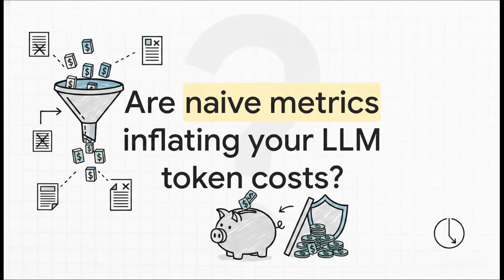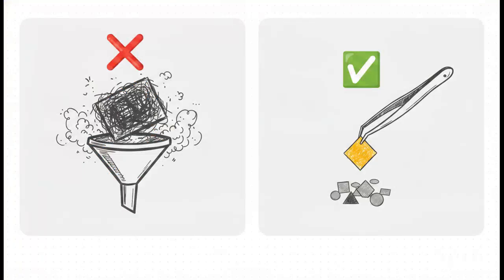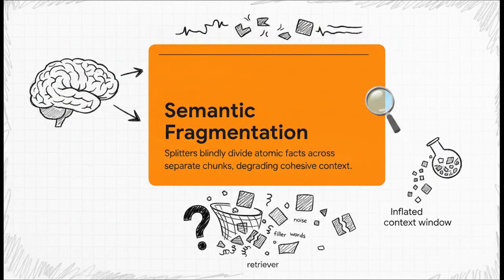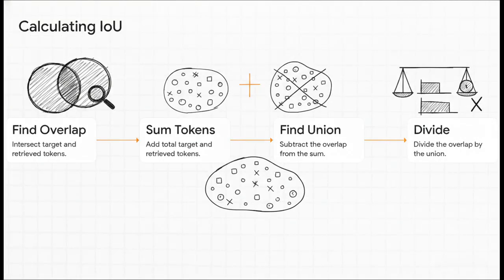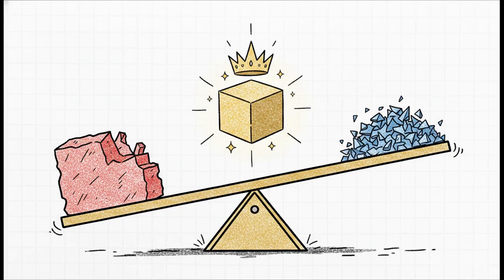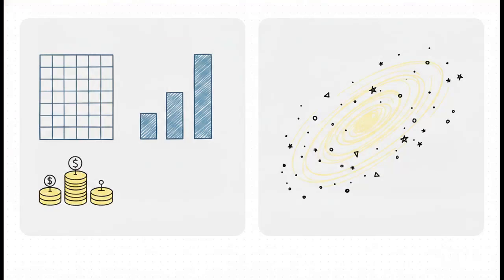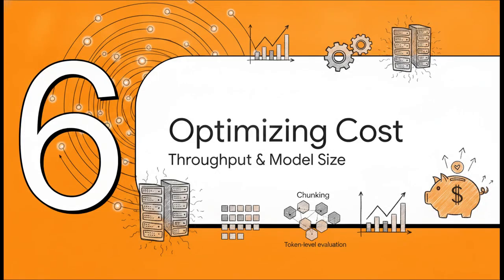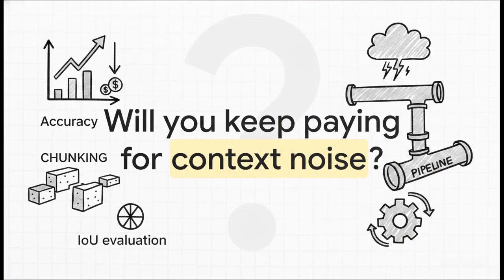Advanced RAG Optimization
Most developers build their Retrieval-Augmented Generation (RAG) systems by setting a default, arbitrary chunk size like 500 characters and hoping for the best. But naive chunking splits atomic facts, scatters critical details across boundaries, and completely ruins your retrieval accuracy. If you want to build an enterprise-ready search engine, you must systematically optimize your chunking strategies and benchmark them using token-level metrics.
In this advanced engineering tutorial, we show you how to move past basic "top-k" document retrieval and design a highly optimized indexing pipeline.
What you'll learn in this video:
The Limitations of Naive Chunking: How semantic fragmentation splits atomic facts across boundaries (using the Champions League final layout paradox).
The Math of Token-Level Intersection-over-Union (IoU): Why evaluating retrieval by document ranks is a mistake, and how to mathematically calculate token-wise overlap to penalize retrieval noise.
The Chunker-Model Performance Matrix: A deep dive into benchmarking data. Learn why a sentence-based splitter with a 512-token window and a 200-token overlap consistently achieves the highest IoU (~0.099) while remaining compute-efficient.
Domain-Dependent Variations: Why structured finance text consistently achieves high IoU scores (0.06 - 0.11), while narrative astrophysics prose (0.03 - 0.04) requires completely different chunking architectures.
Throughput & Cost Optimization: How smaller, open-source embedding models (like all-minilm at 22M parameters) compare to heavy, proprietary APIs in performance stability, latency, and cost.
Don't settle for high token costs and noisy context windows. Watch this guide to systematically optimize your document indexing!